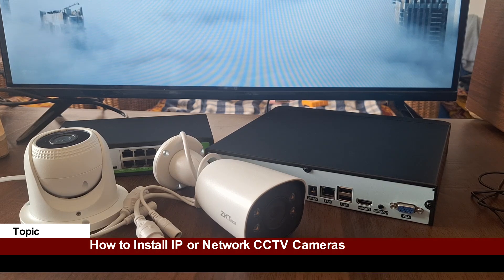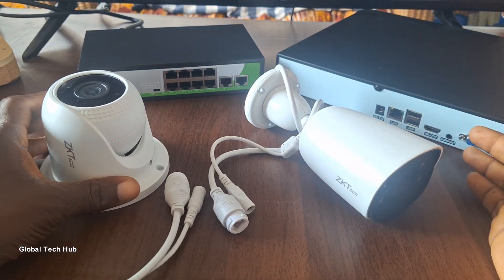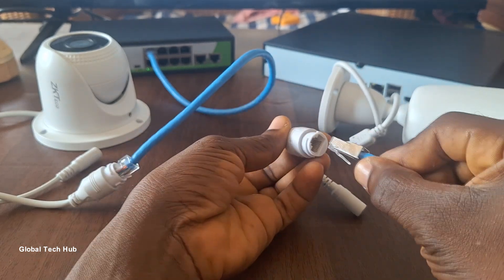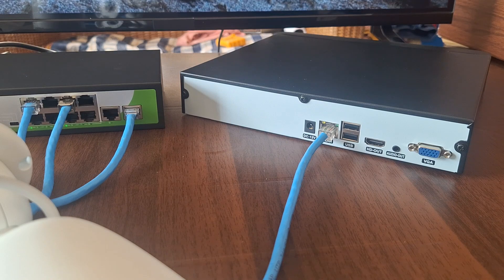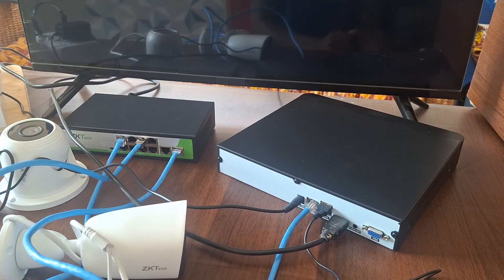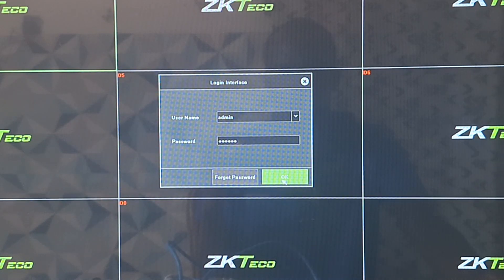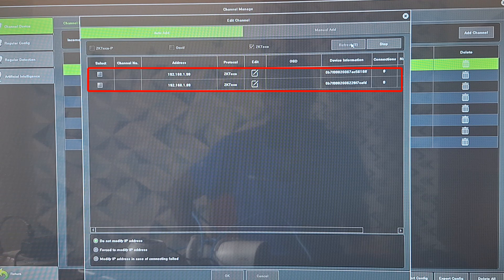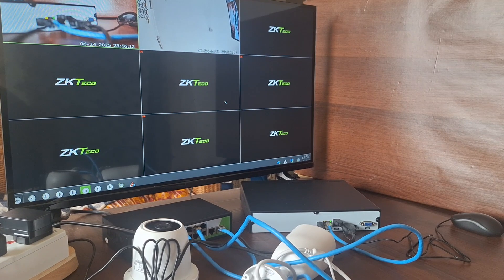Install IP cctv cameras using POE switch and an NVR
How to connect IP or network security camera to NVR using a POE switch.